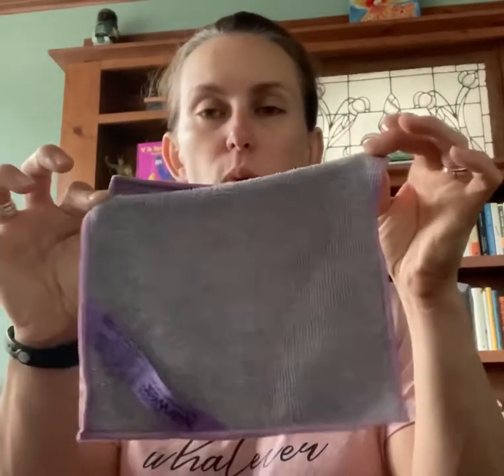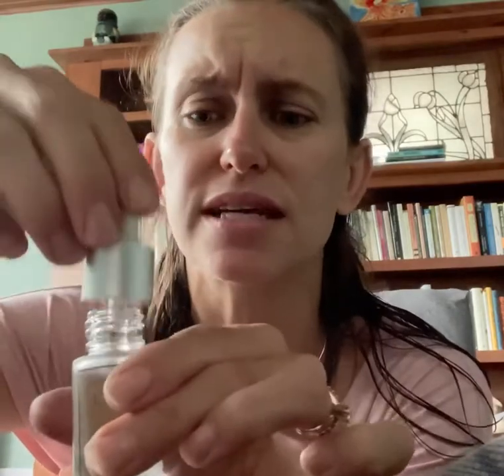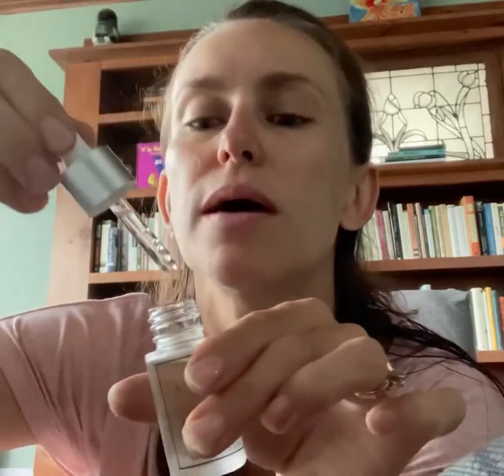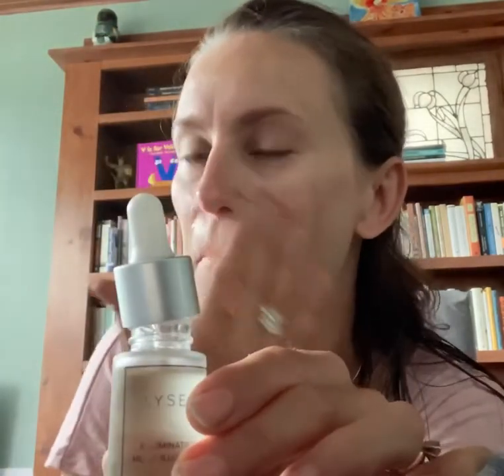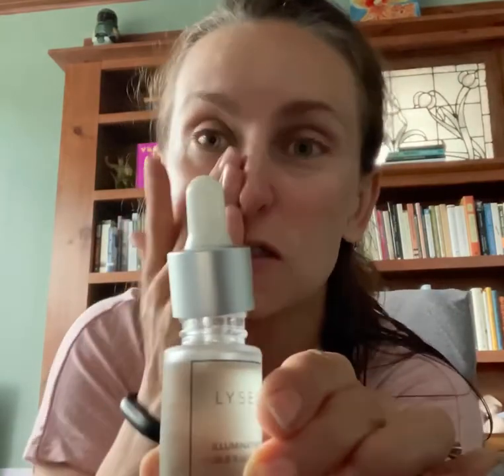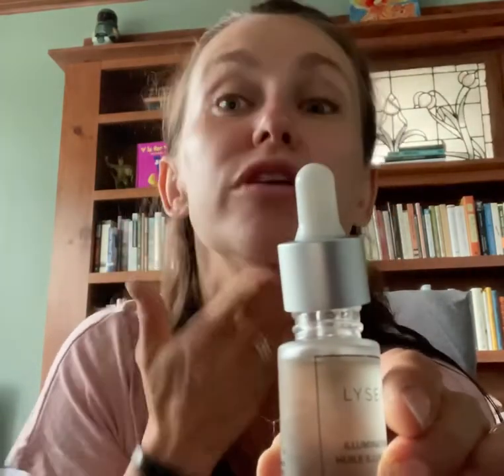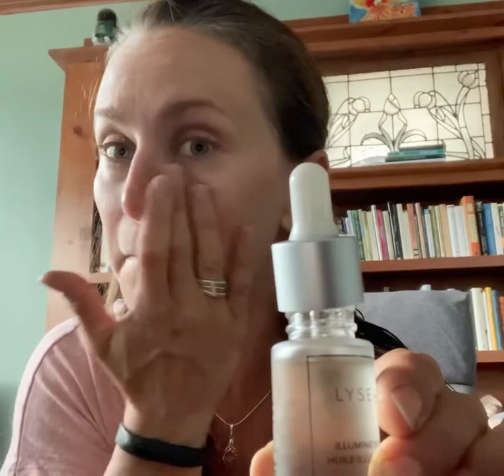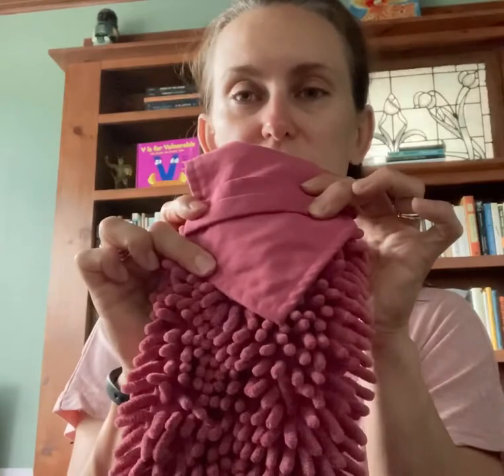Body cloth demo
Wash with just water!!